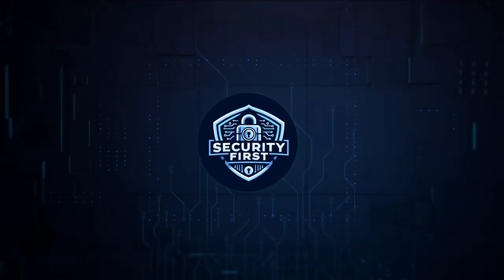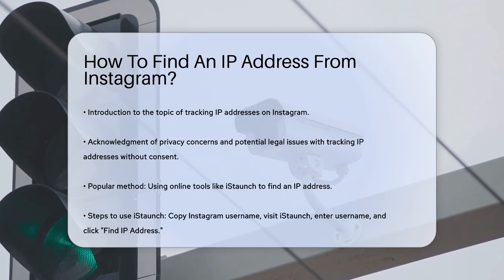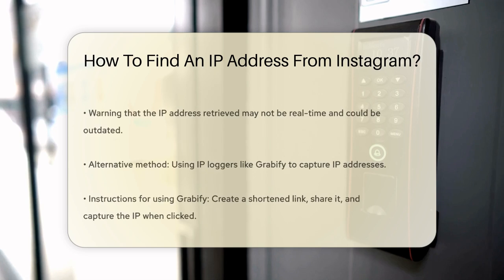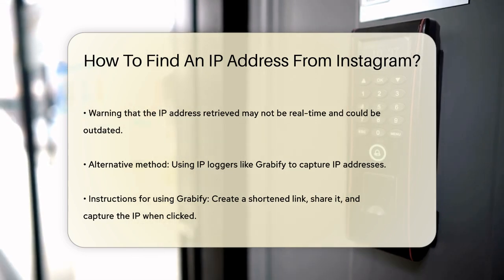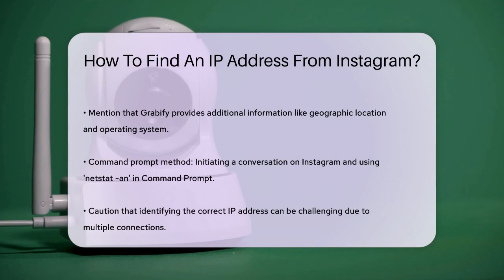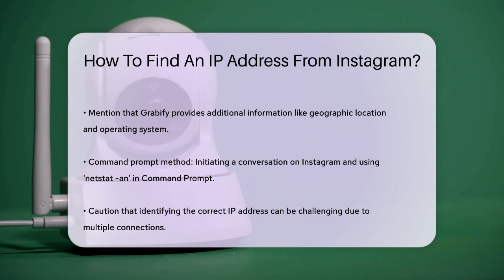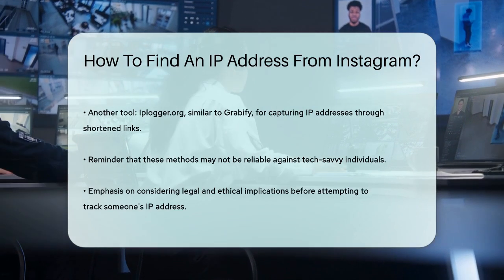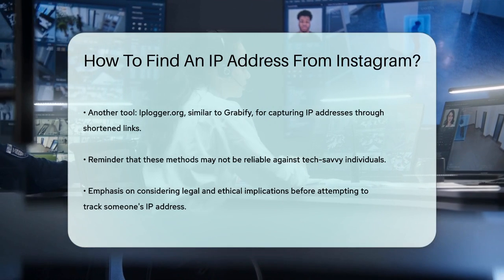How To Find An IP Address From Instagram? - SecurityFirstCorp.com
How To Find An IP Address From Instagram? In this video, we will provide you with essential information on tracking IP addresses on Instagram. Many users have questions about how to find this information, especially in situations involving online harassment or scams. We will cover various methods that can be employed to attempt this, while also emphasizing the importance of respecting privacy and understanding the legal boundaries associated with such actions.

 We will discuss popular online tools like iStaunch and IP loggers, including Grabify and Iplogger.org, that can assist in this process. Each method has its own set of steps that we will outline clearly, so you can understand how they work and what to expect. Additionally, we will touch on using command prompts for those who are comfortable with technical commands, providing a comprehensive overview of available options.

However, it’s crucial to keep in mind the ethical considerations and potential legal ramifications of tracking someone's IP address without their consent.